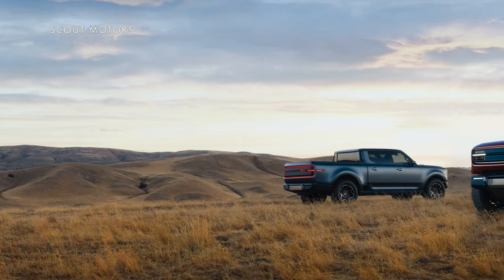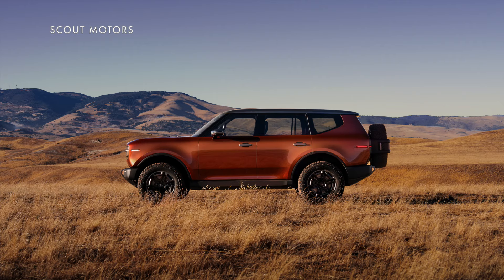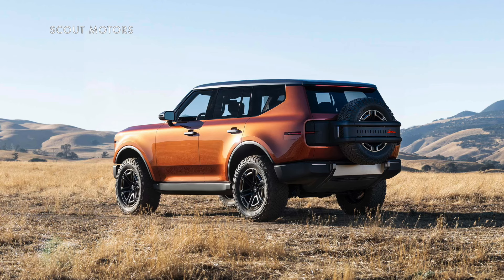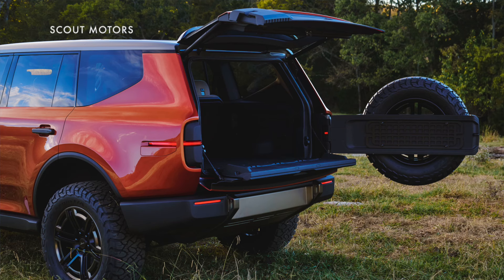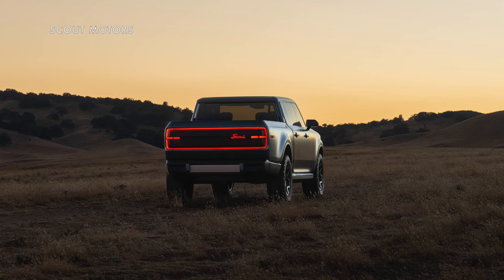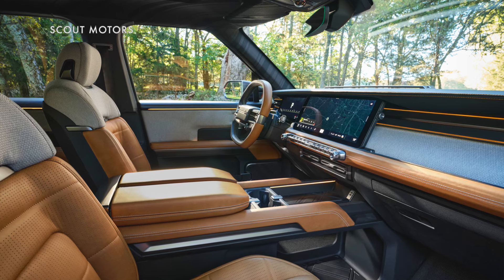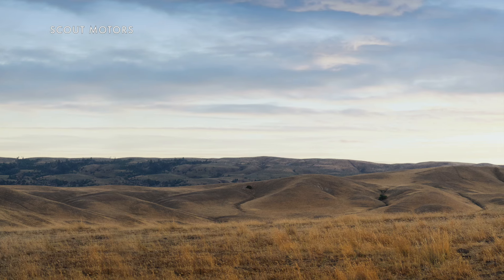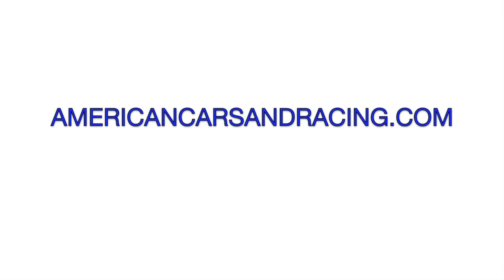The 2027 Scout Terra Pickup & SUV: A New Era for Off-Roading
The Volkswagen-owned Scout Motors has taken the wraps off of the first two electric trucks it will start selling in 2027 and they have a couple of unexpected features.